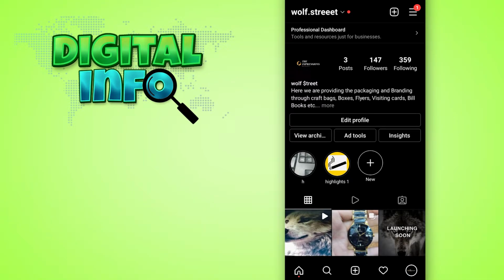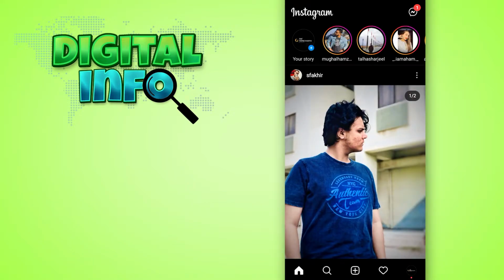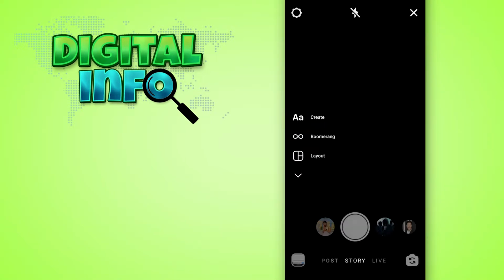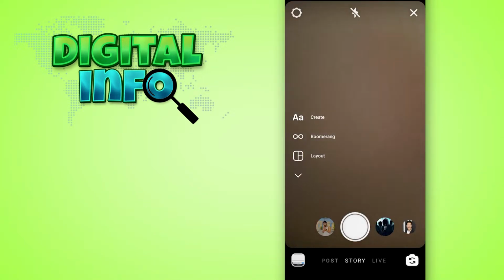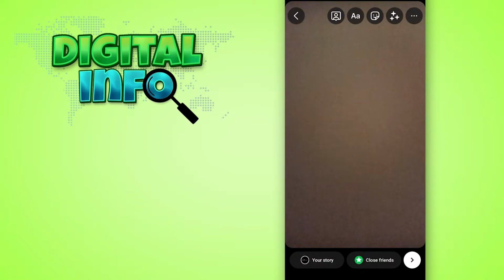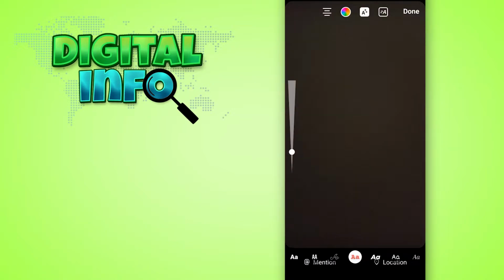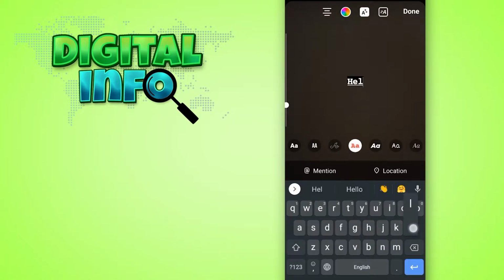How to Add Stylish Instagram Stories Font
In this Video, You'll Learn How to Add Stylish Instagram Stories Font.